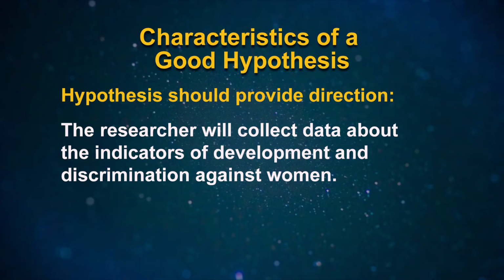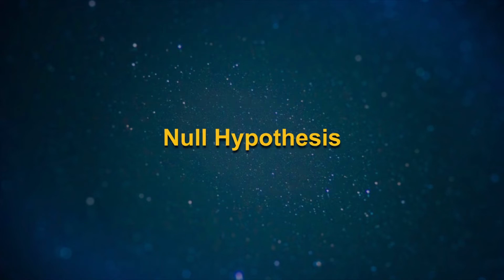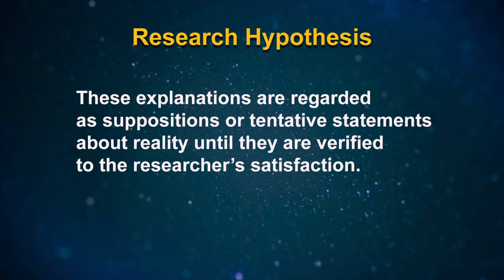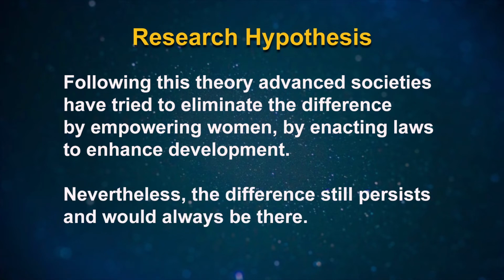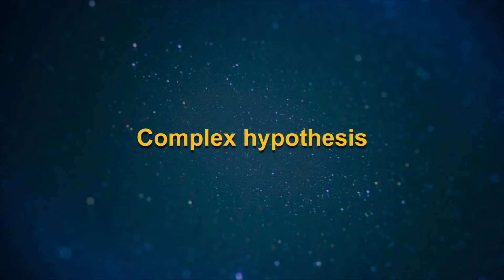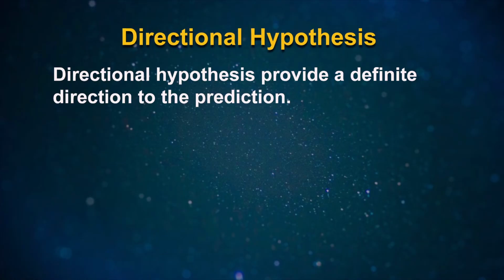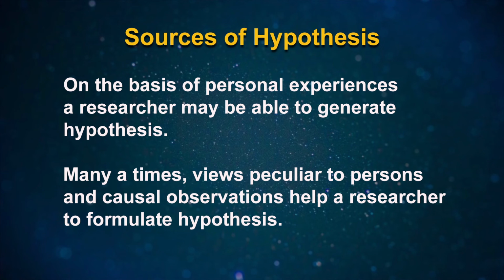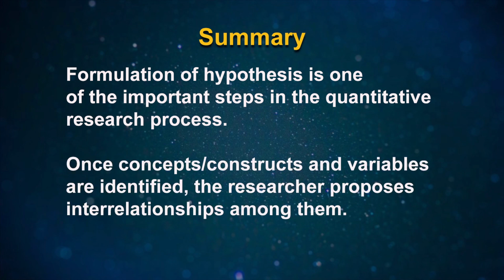Formulation of Hypothesis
Formulation of hypothesis is one of the important steps in the quantitative research process. Once concepts/constructs and variables are identified, the researcher proposes interrelationships among them. The process of proposing interrelationship among them refers to formulation of hypothesis. This lesson deals with the process of formulation of hypothesis.